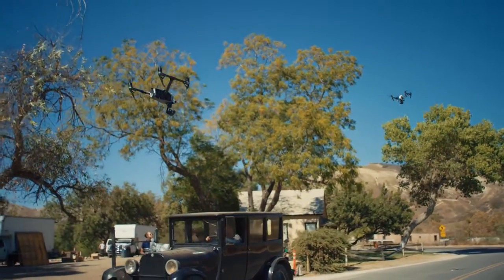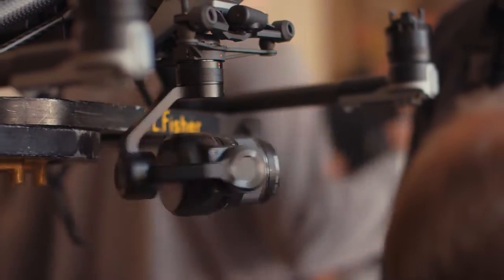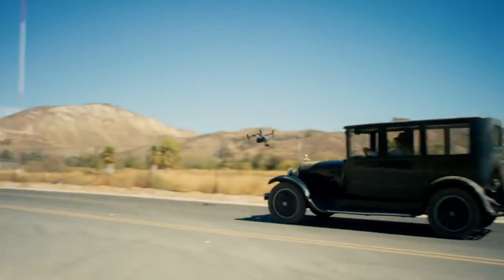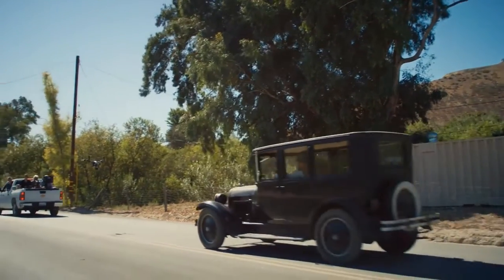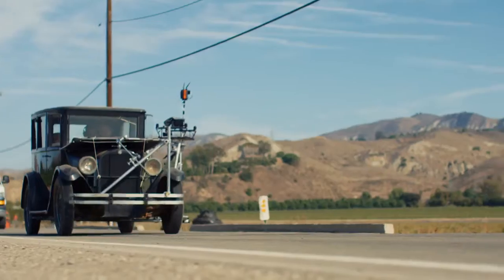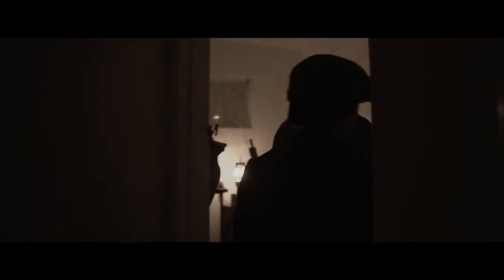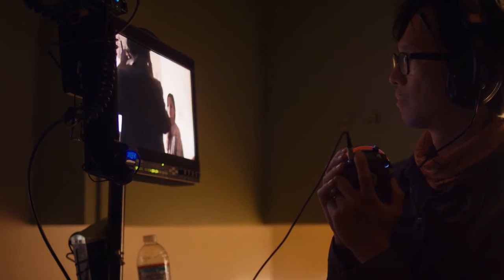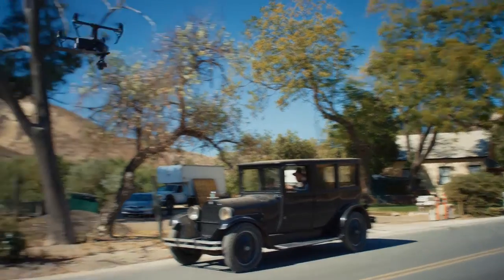DJI – Inspire 2 – Behind the Scenes – X5S Camera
Distribuidor Autorizado DJI Para la Republica Dominicana:

DRfromsky Drones
Av. Romulo Betancourt no. 2008, Urbanizacion Renacimiento
Santo Domingo, Republica Dominicana
Skype: drfromsky